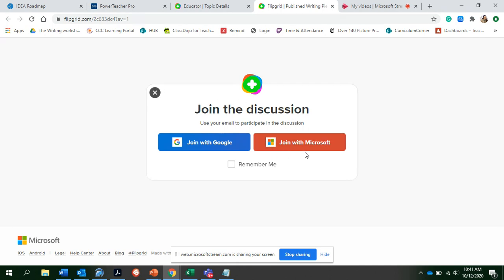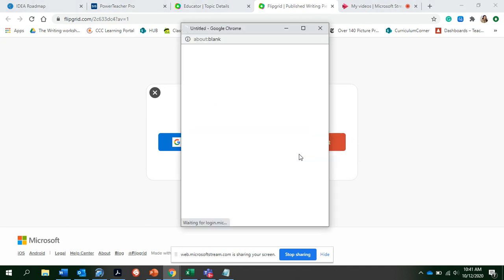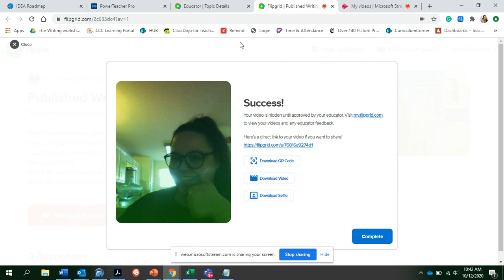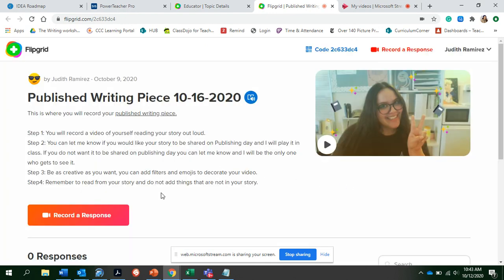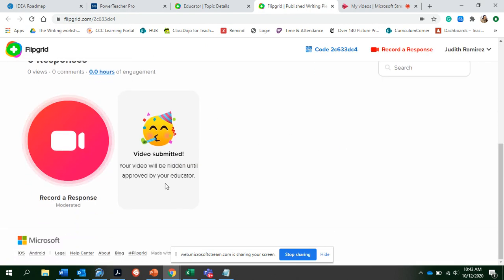Flip Grid Tutorial